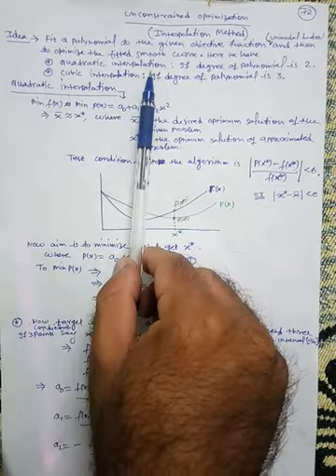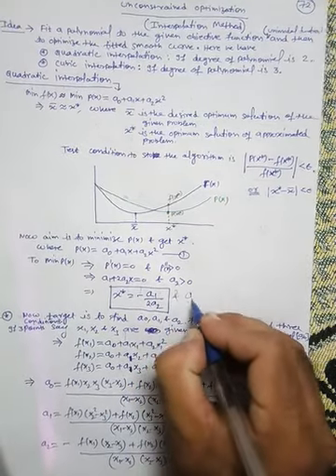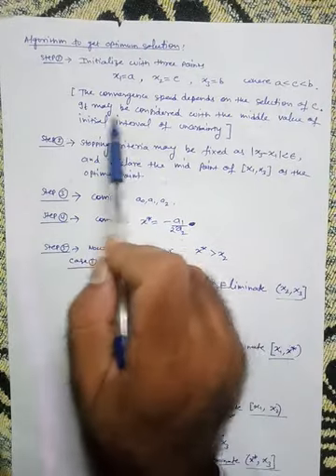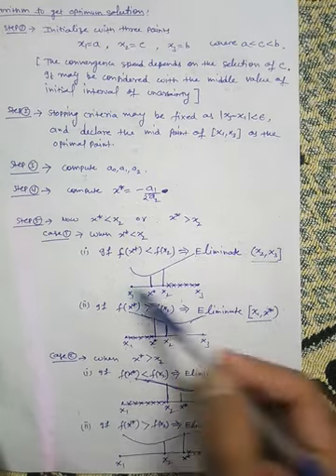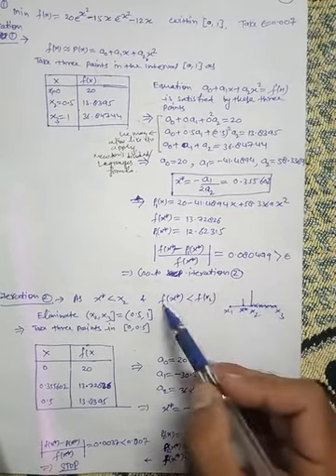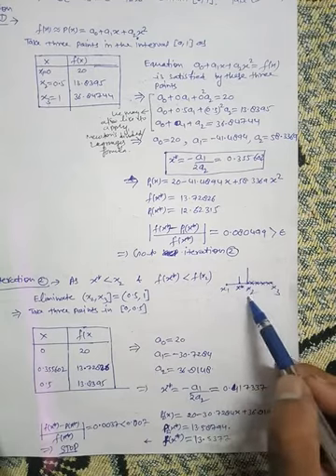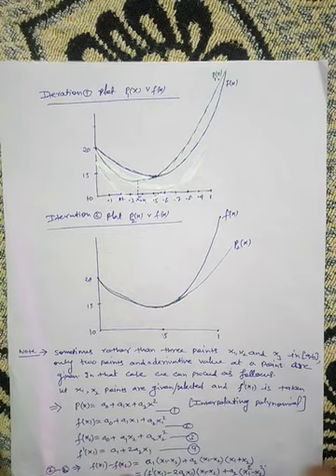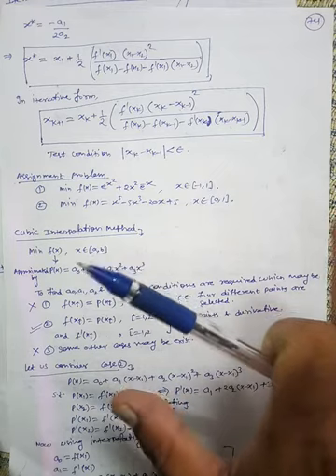Lecture 35: NLPP